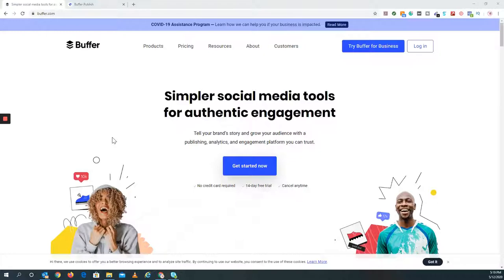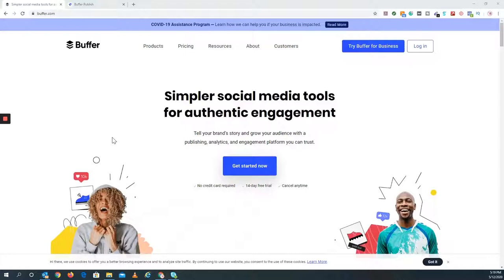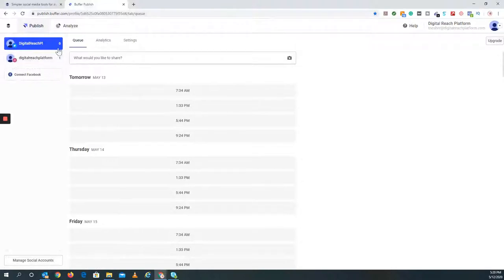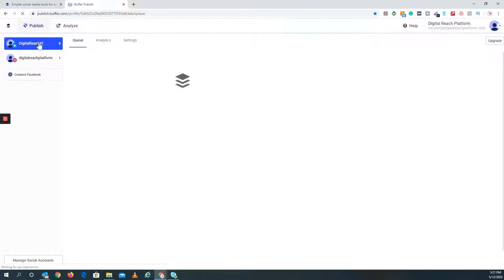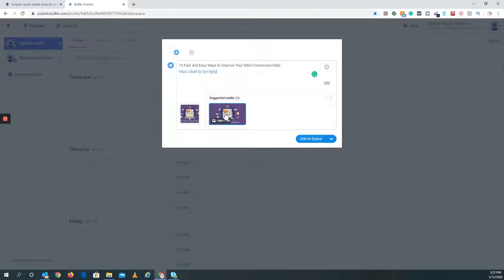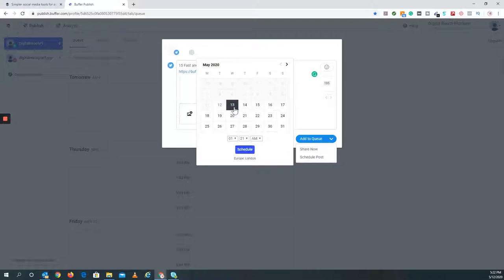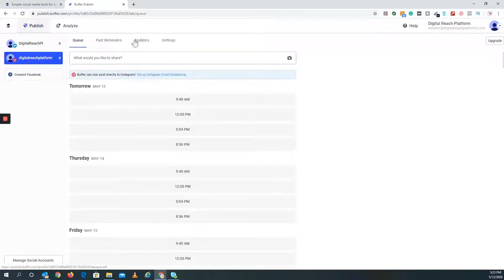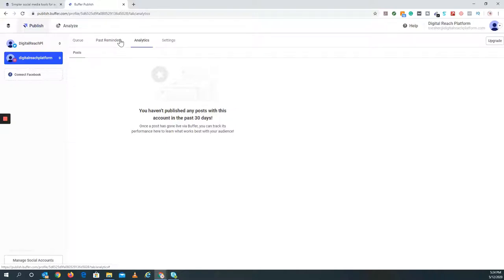How To Use Buffer in 6 Minutes (A Step-by-Step Guide) | Digital Reach Platform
Want to learn how to use the social media management tool Buffer?  In this video, I am going to walk you through step-by-step on how to use Buffer in 6 minutes.

Buffer is a social media management tool that is very similar to Hootsuite. With Buffer, you can schedule posts, look at analytics, and see your social media channels via a dashboard.

Social media management tools like Buffer, are very useful when implementing your overall social media marketing strategy. This tool complements your social media calendar very well.

This is what you will learn in this video:

First, we will go to Buffer.com and navigate through the landing page. It's very basic and easy to maneuver.

Next, the process begins. I will show you where you can sync your social media accounts with Buffer. You can connect your Facebook, Instagram, Twitter, Linkedin, and Pinterest accounts.

In the free version of Buffer, you only get to connect three social media accounts and up to thirty scheduled posts.

Finally, I show you how to schedule and post on Buffer.

If you need help growing your business check out our ad agency Digital Reach Platform @